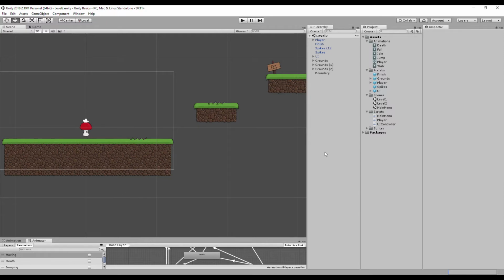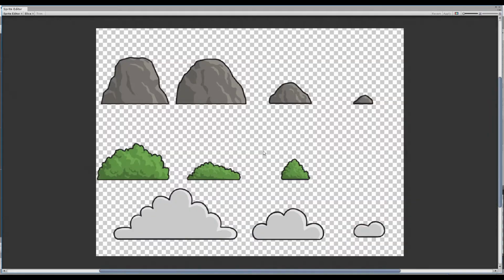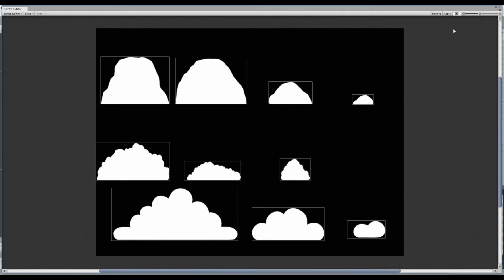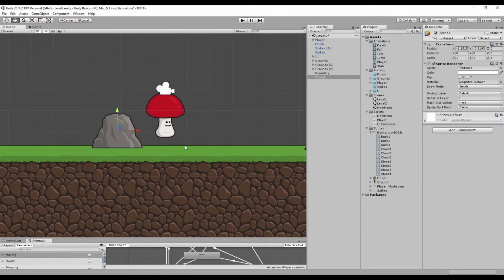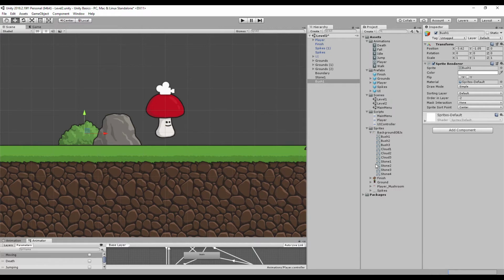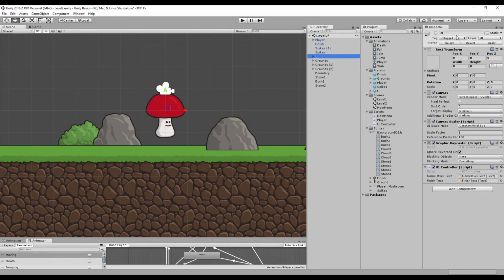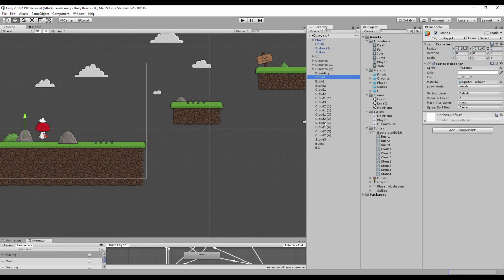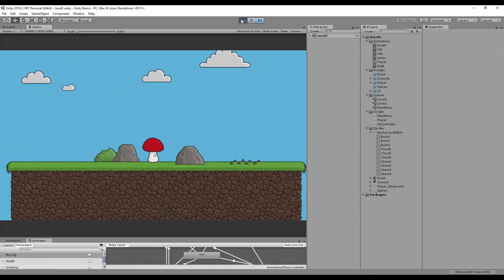Unity Basics Episode 14 - Decorations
In this episode we will decorate the levels with bushes, clouds and rocks.